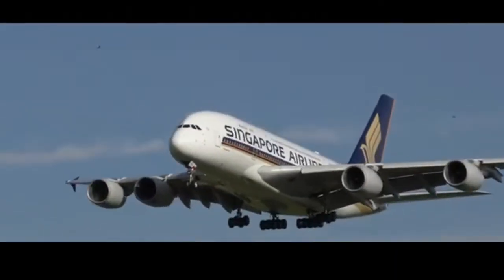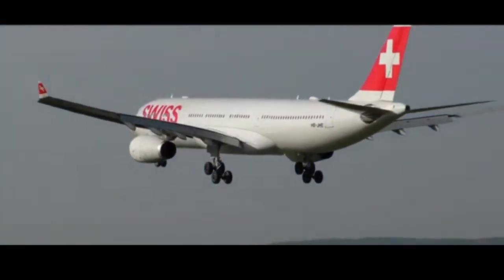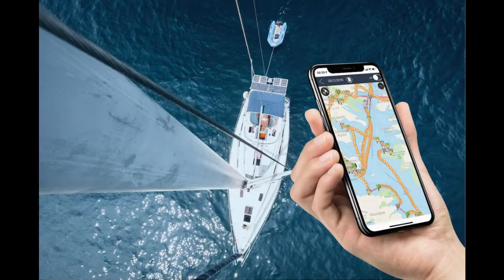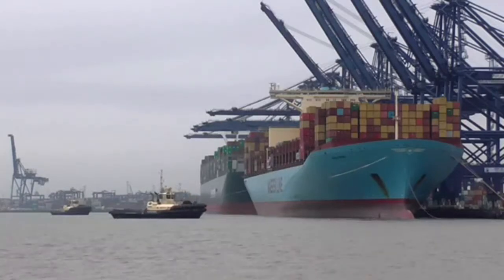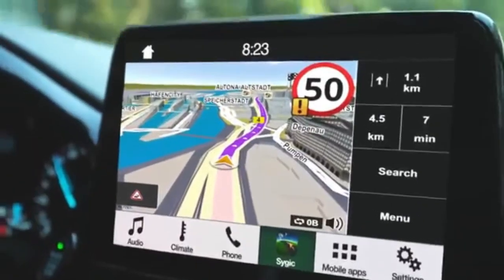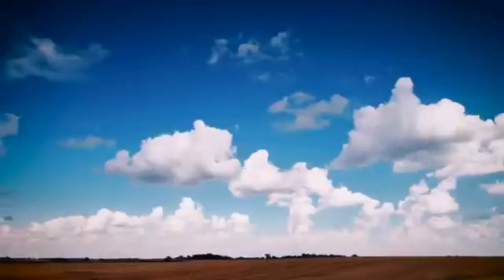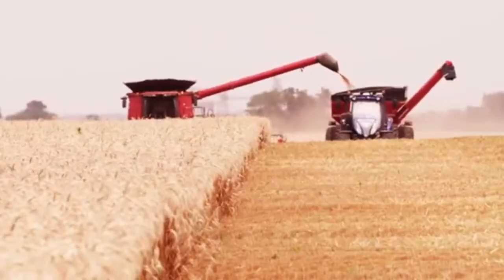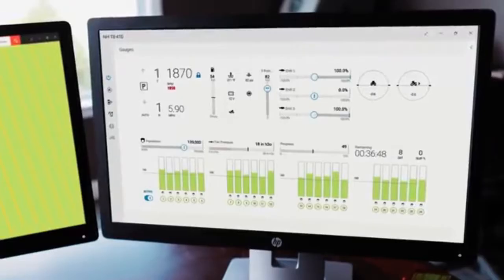TOP 5 GPS USES OR APPLICATION - GLOBAL POSITIONING SYSTEM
In recent years, GPS has been used intensively as a receiver for directions and as a navigation app which tells us where we are and how to move between points. They've also been used in making digital maps. Nevertheless, GPS systems are not only used by individuals but also by various organisations, for different purposes.

Once upon a time, your ancestors used to look at the night sky to determine their location. Then we used a Thomas Guide, remember those? Today, it only takes one magical technology to get driving directions, send your picnic spot to a lost friend, or track how far you’ve gone during a workout. That technology is called GPS, and you’re about to find out the secret behind it.

Did you know that GPS was actually a military invention? The highest quality signals were only used for military purposes until May 2000, when it became available to all civilians for free. Now GPS is literally everywhere, and you can now even purchase GPS insoles to keep track of your kids or relatives with Alzheimer’s disease.

Here are the top 5 industries that use this application.